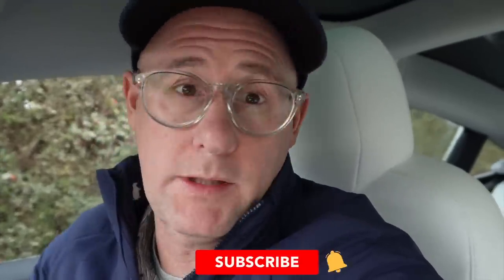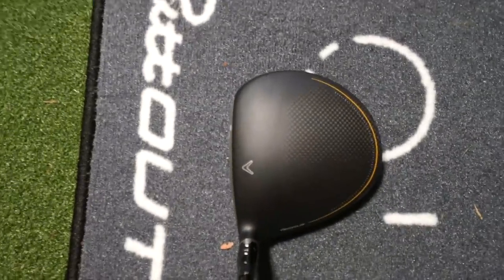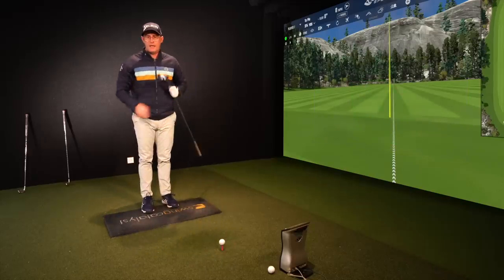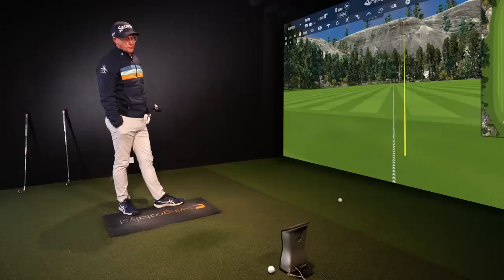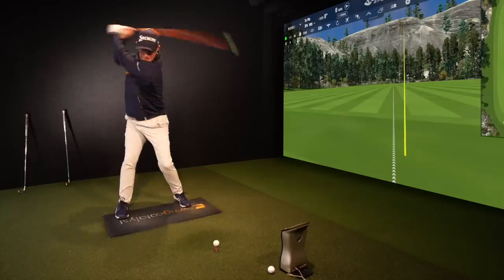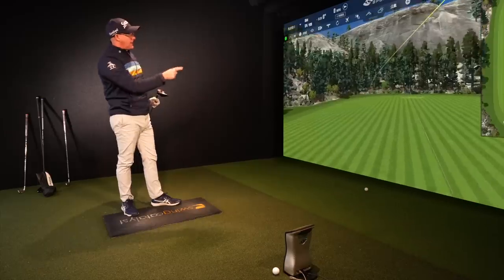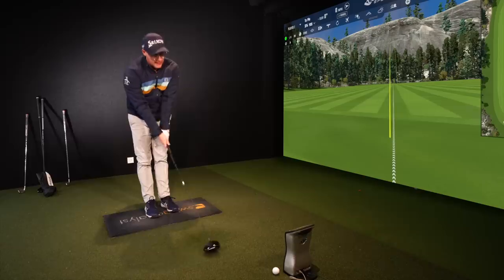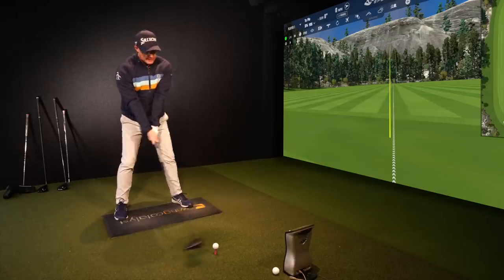DO NOT LET GOLF CON YOU why you NEED A NEW DRIVER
Mark Crossfield is talking about new drivers and why you need to buy a new golf driver. A common question Mark gets asked is about new drivers and why or what is the best new driver on the market. Today's golf video talks about what golf drivers and what really you could get from a new club or are they just a waste of money?